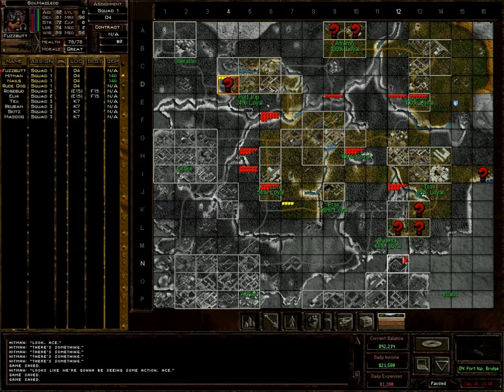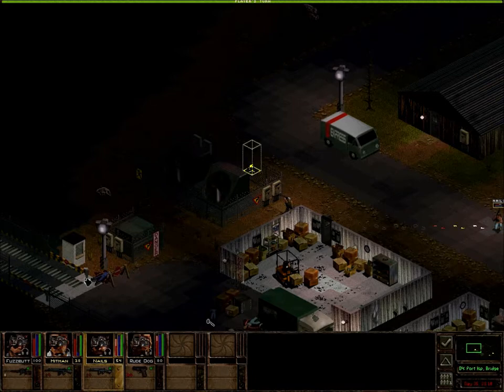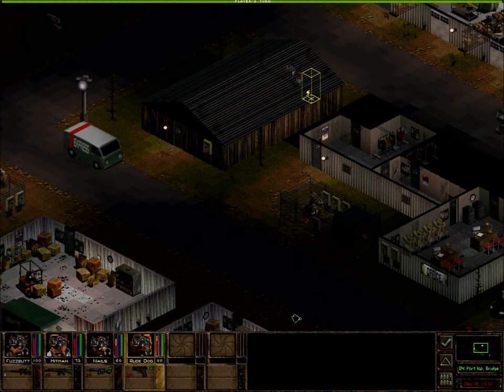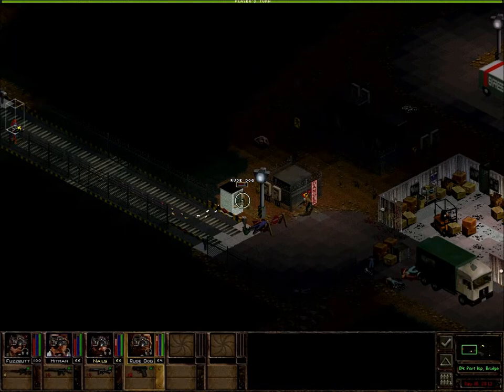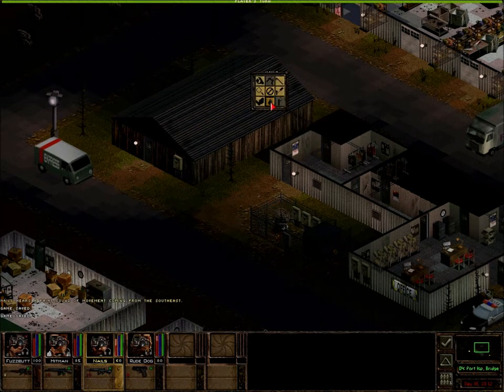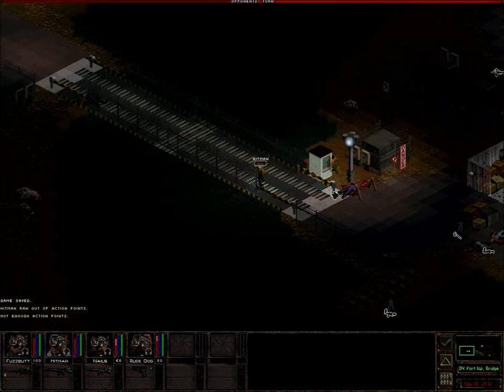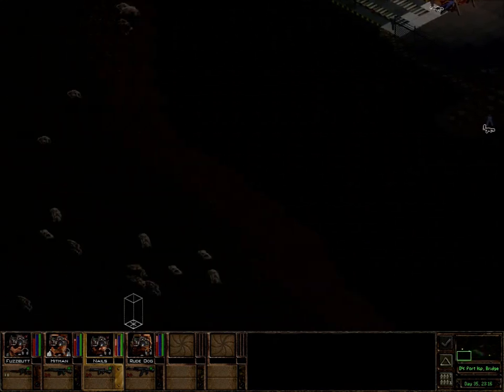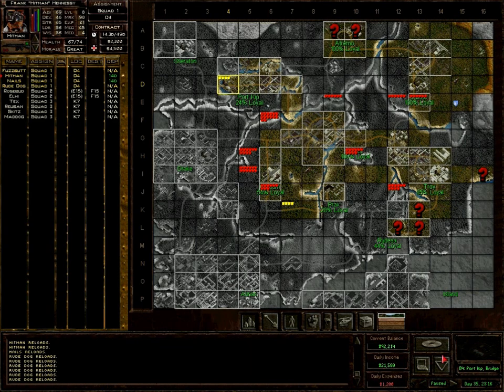Let's Play Jagged Alliance 2: Urban Chaos 1.13 E75 (Bridge Game, Ammo Blammo)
We're chugging through this..nice and slowly.

Anyway, let's keep moving. We have a good rhythm going here.